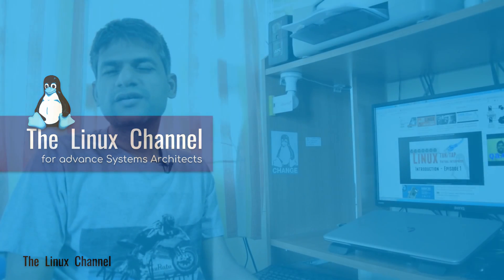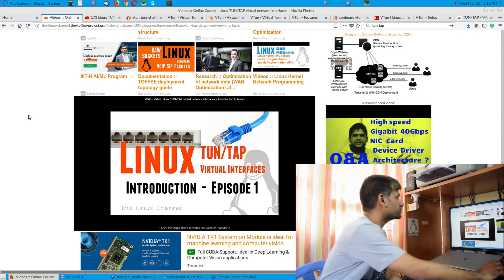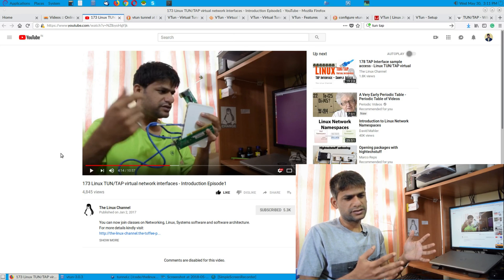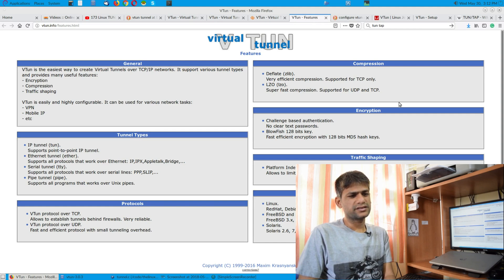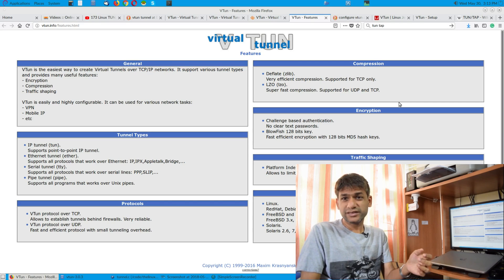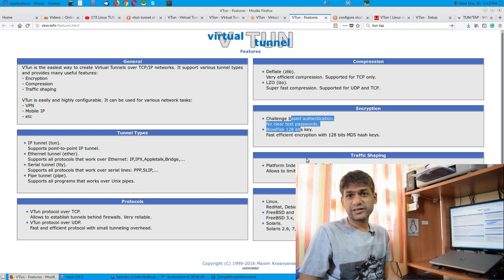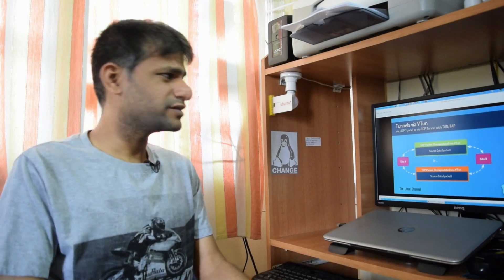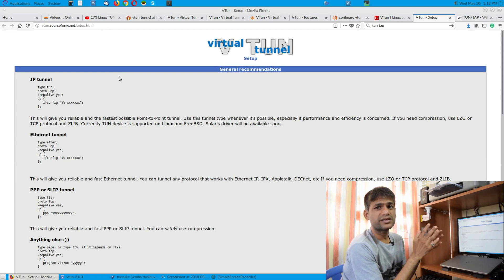341 Linux TUN TAP virtual network interfaces - VTUN Project Source Code Walk - Ep3